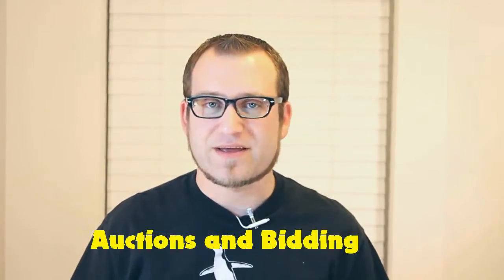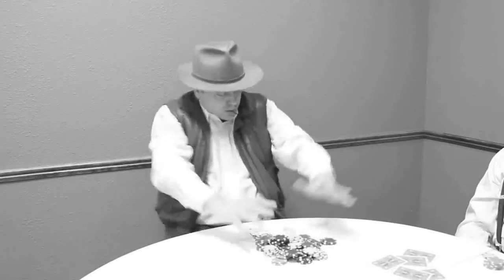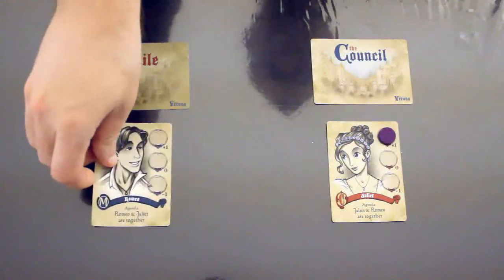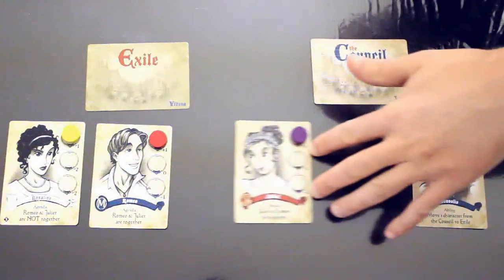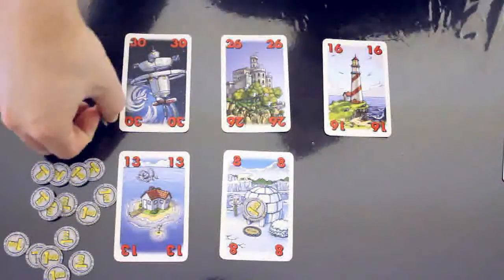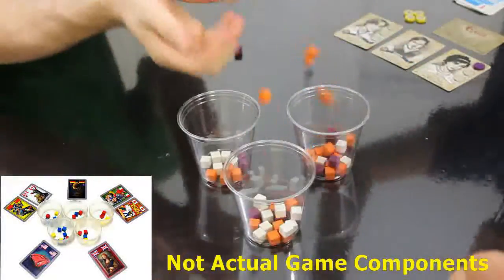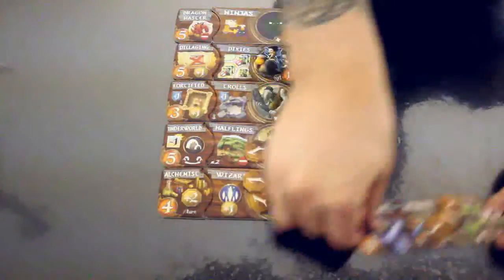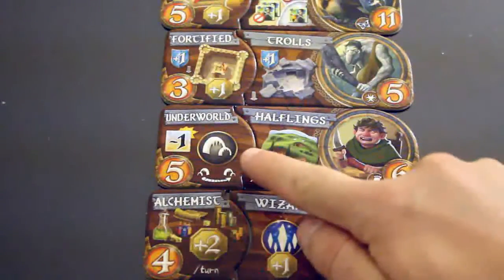Board Game Mechanics - Auctions & Bidding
In this episode of Board Game Mechanics dive head first into the world of auctions and bidding.

Games we discuss this week include:
Spades
Poker
Rock, Paper, Scissors
Get Bit
Council of Verona
For Sale
Going, Going, GONE!
Small World
Ticket to Ride
Five Tribes
8 Minute Empire

Thanks to Royal Trax for the music in this video.